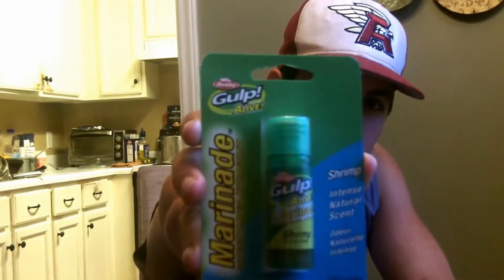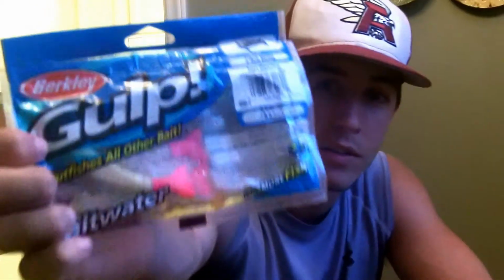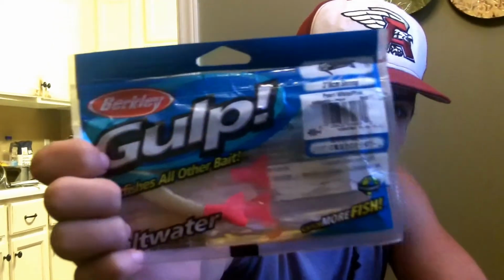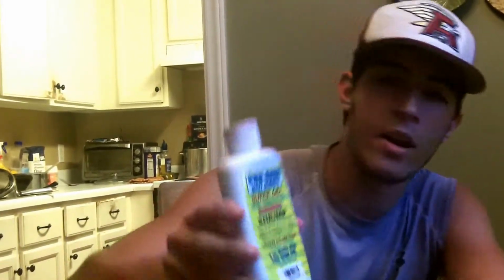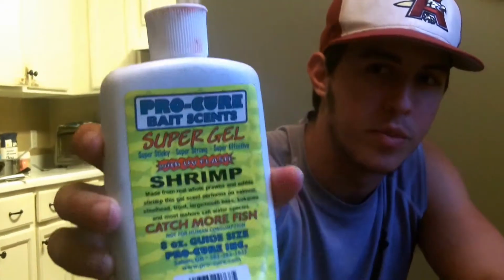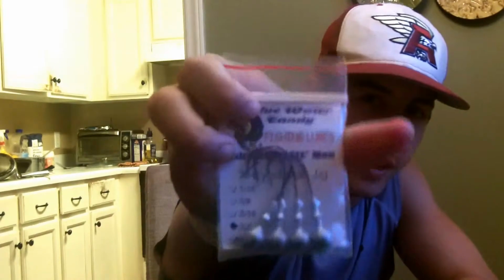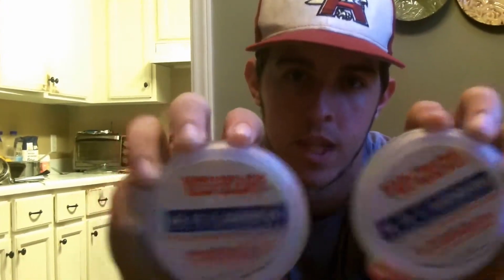Inshore tips and tricks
Inshore tips and tricks video. Tell me what your tactics are in the comments below! :)